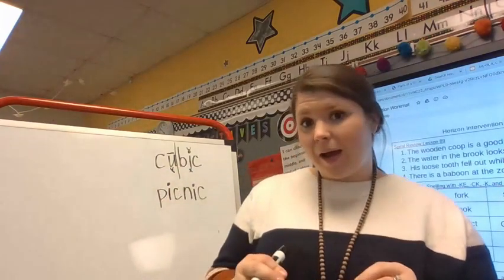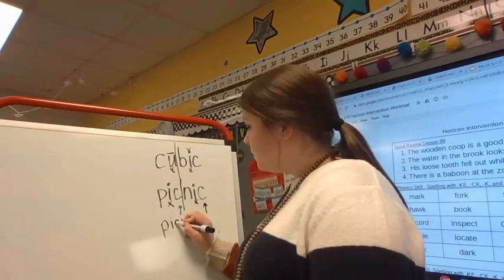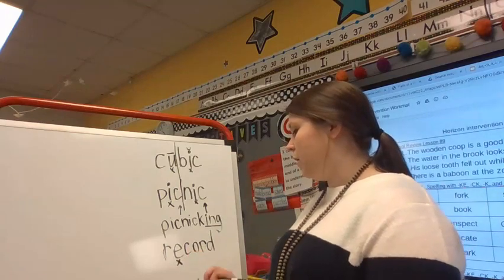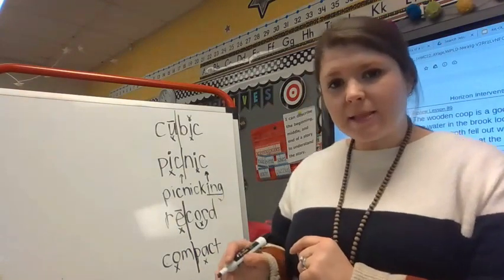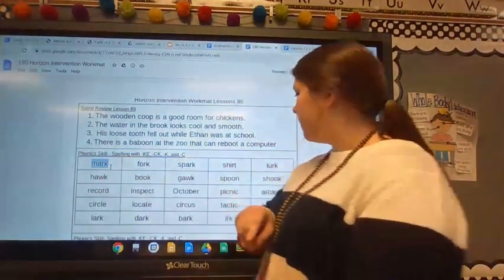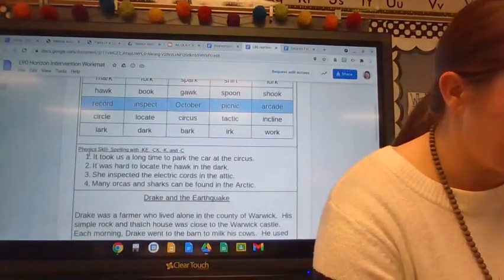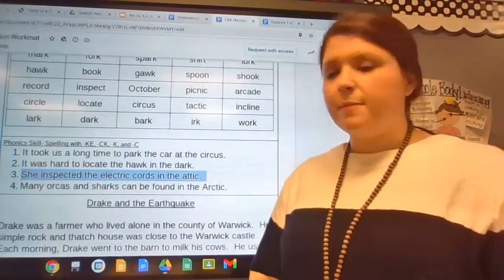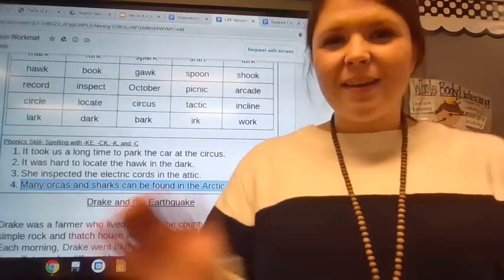2/3/2021 Phonics Lesson 90